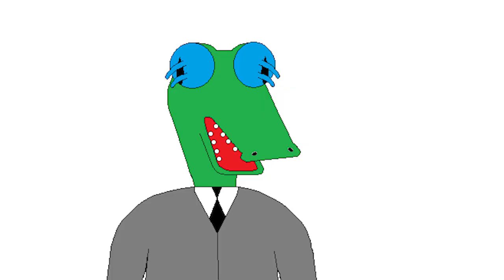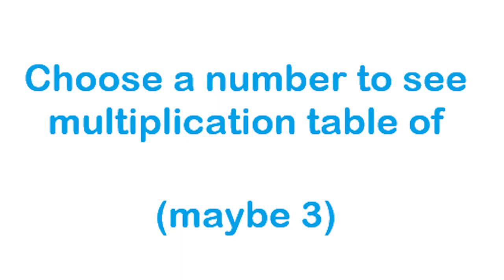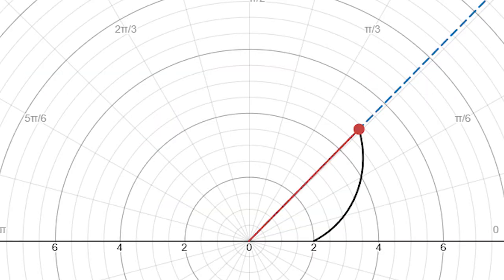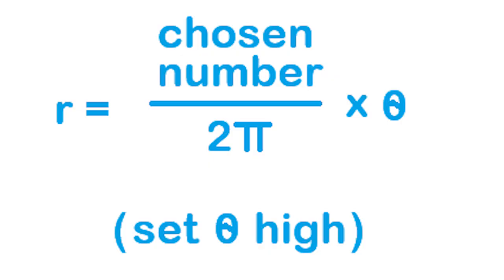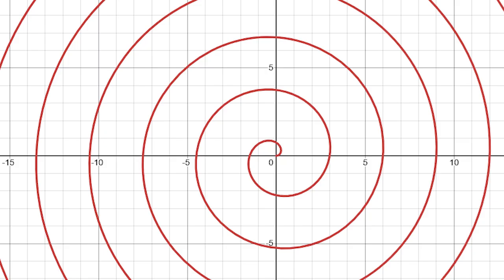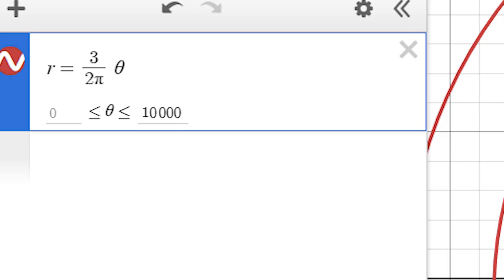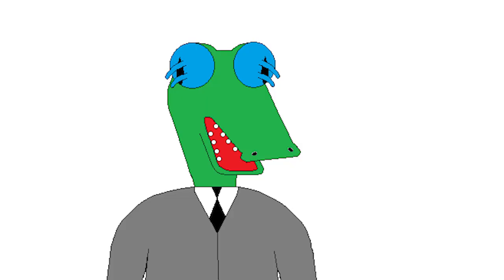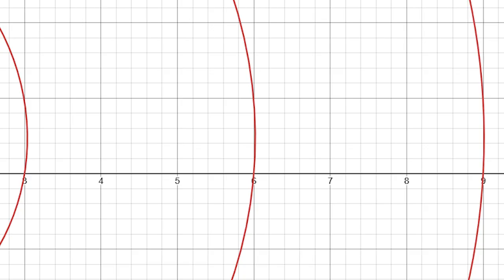GRAPH Your DARN Multiplication Tables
Well, now that AI is so prevalent, you probably don't need any special tools to figure out how to multiply numbers since it can do all the work for you.  So the only reason to find out multiples of numbers this way is simply to be fancy.  This particular demonstration uses the Desmos Polar Graphing Calculator website.  Thank you Desmos!  You have given me the opportunity to take something fairly simple and make it more complicated for no reason.